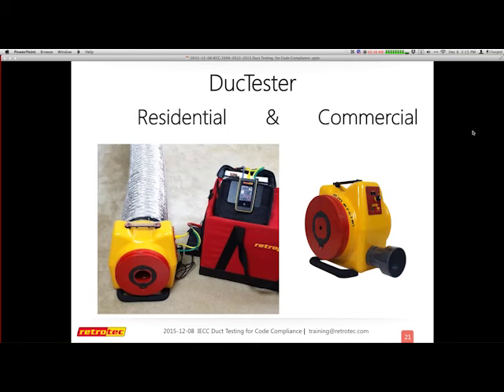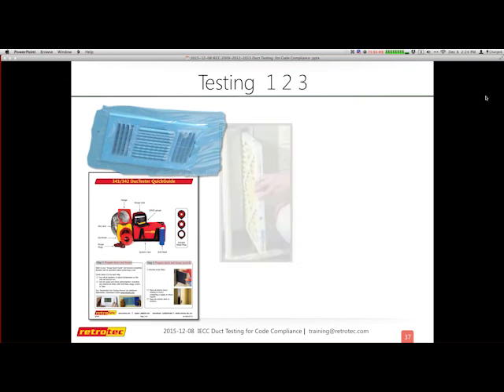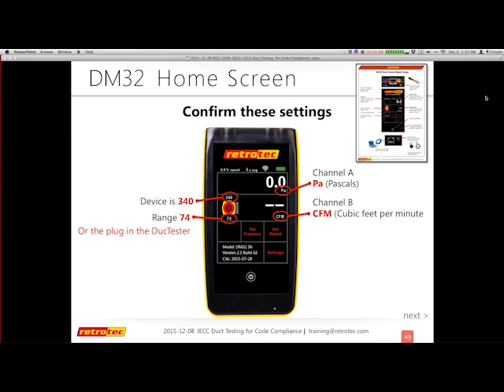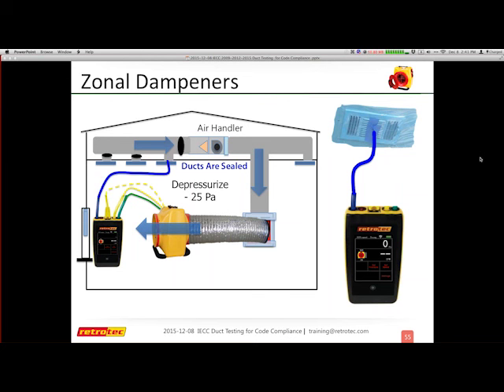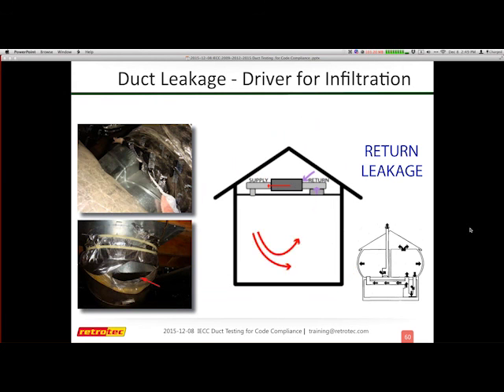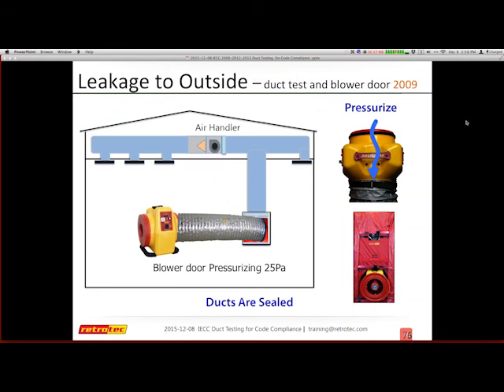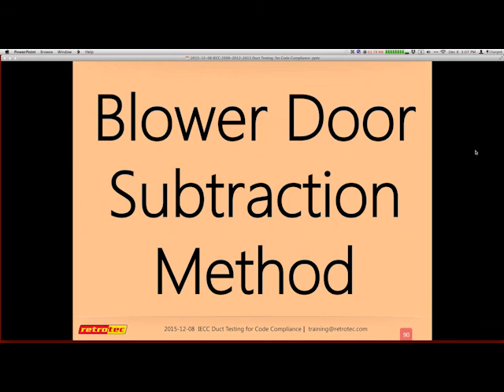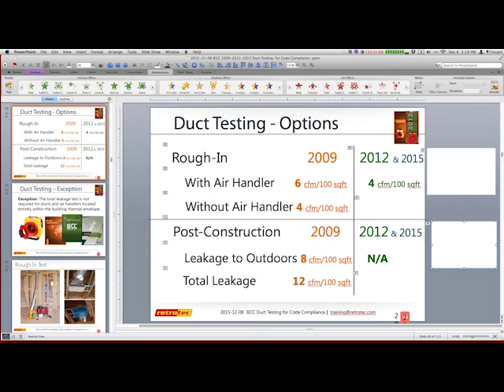IECC 2009/2012/2015 Duct Testing for Code Compliance (January 7, 2016)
-ICC requirements vs. local jurisdictions
-Who can perform the test
-Duct Testing - Total Leakage
-Duct Testing - Leakage to Outdoors
-Alternative duct test methods